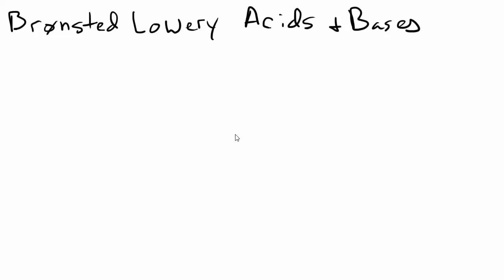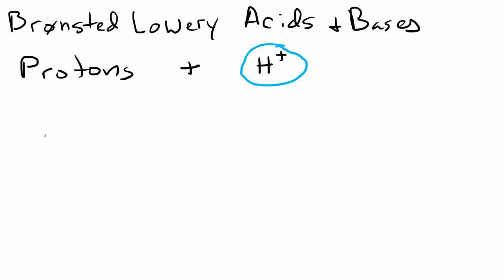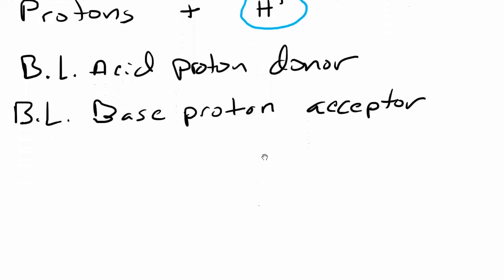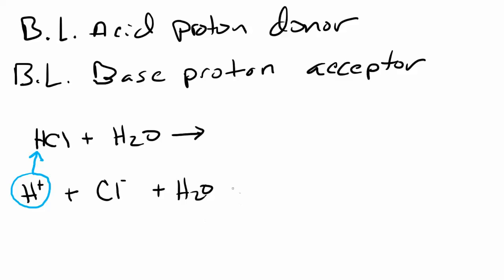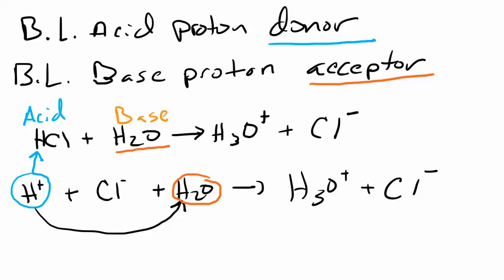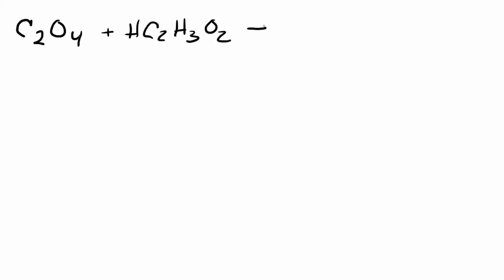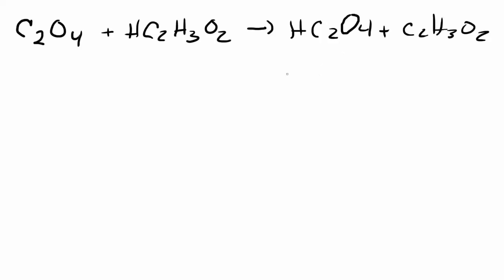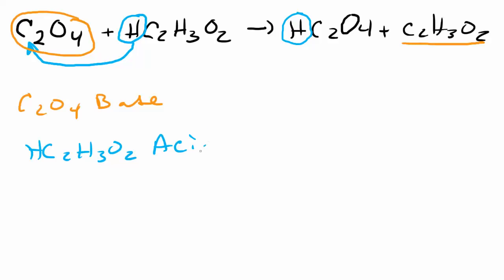Bronsted Lowry Acids & Bases